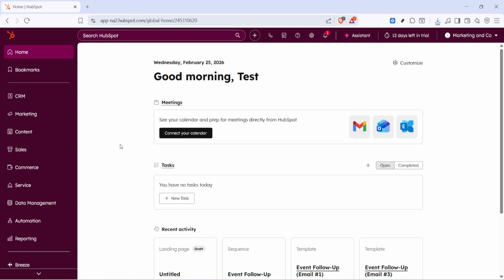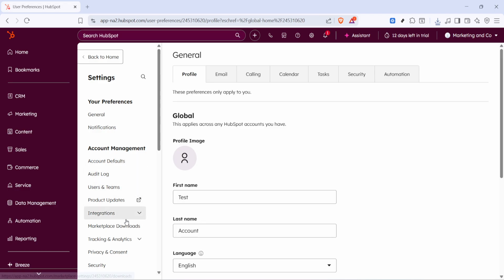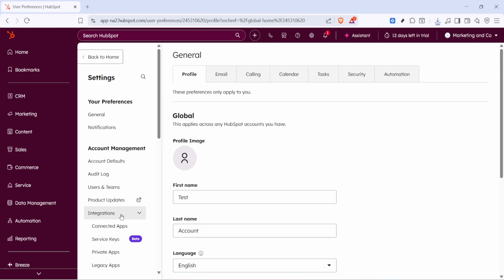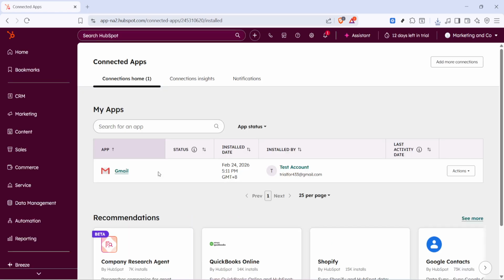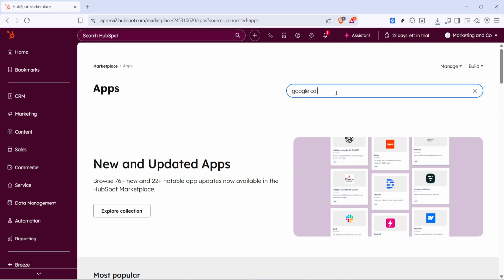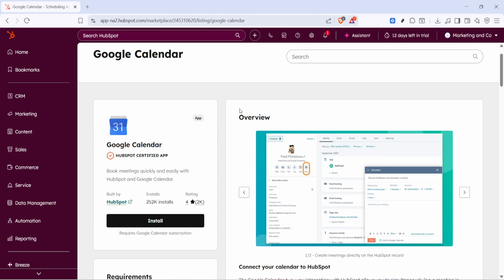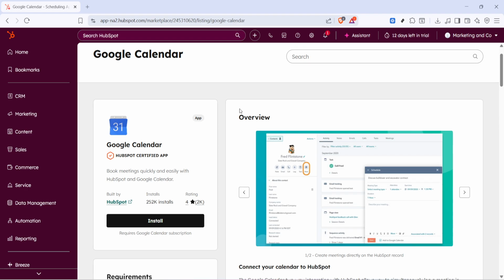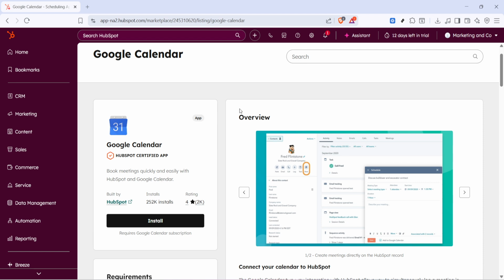How to connect Google calendar with HubSpot (Step By Step 2026)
How to connect Google calendar with HubSpot